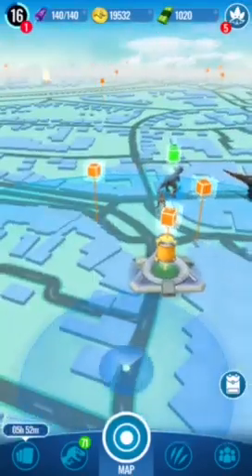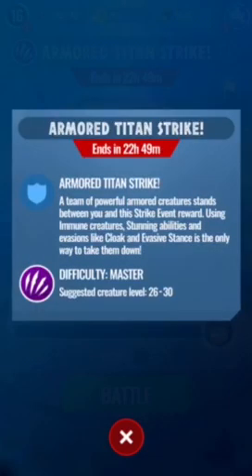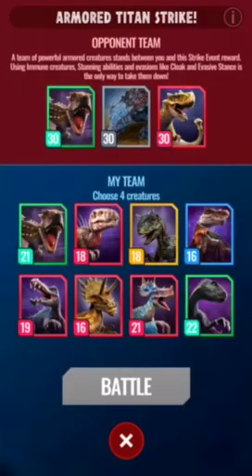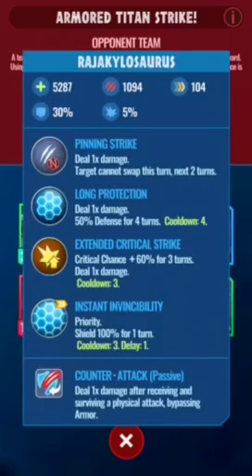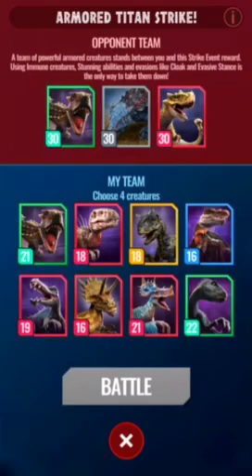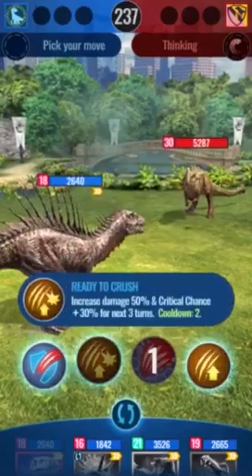JWA Armored Titan Strike Walkthrough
We didn't end up winning this one but here is our attempt at the armored titan strike guide!